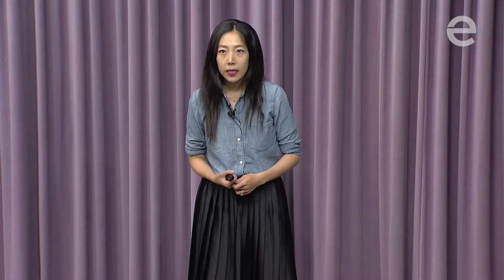Julie Zhuo: Solve Only Real Problems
Facebook’s vice president of product design, Julie Zhuo, talks about how a problem’s importance can be gauged by first looking for supporting evidence. This helps prioritize people’s limited time and energy on solutions for their audience, as opposed to focusing on problems based on self-interest, Zhuo explains. “The question to ask is, ‘Is this a problem that is worth solving?’” she says.